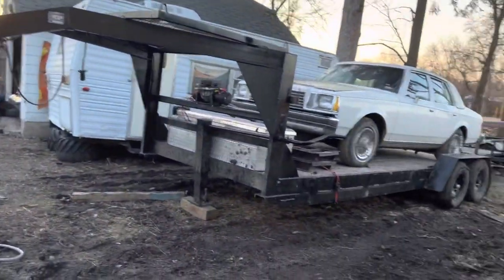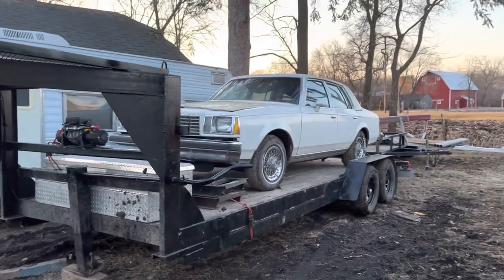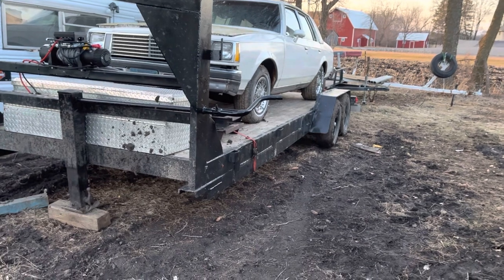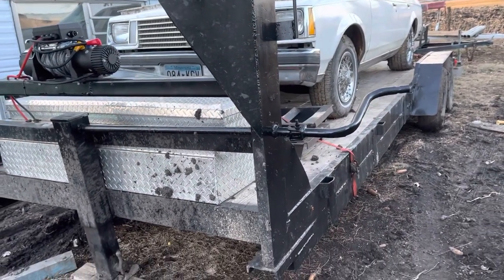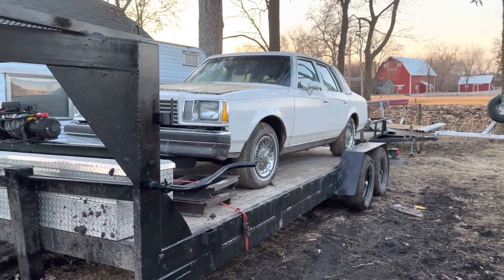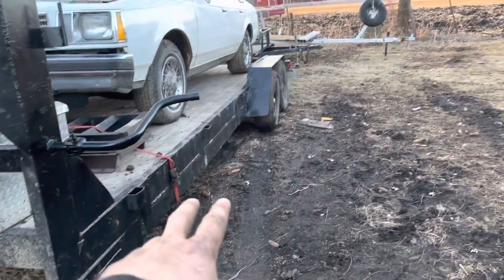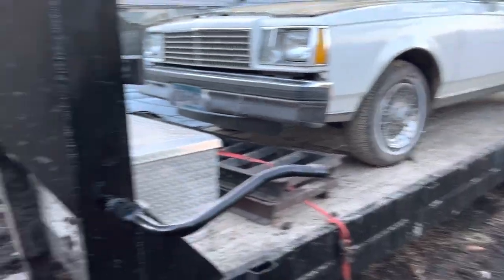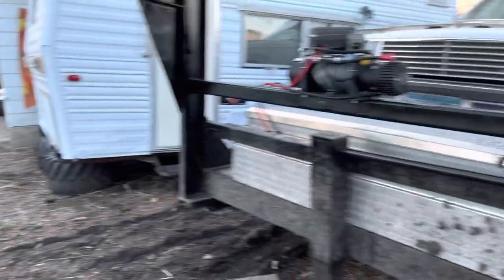New car and trailer video to the derby collection